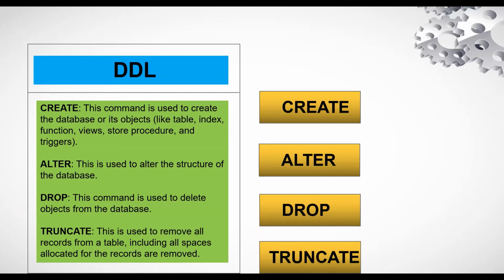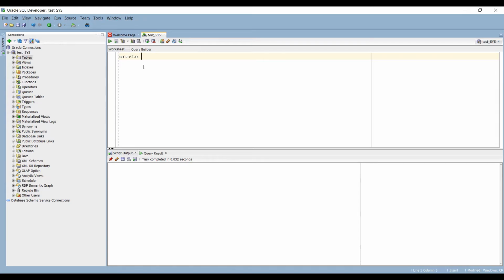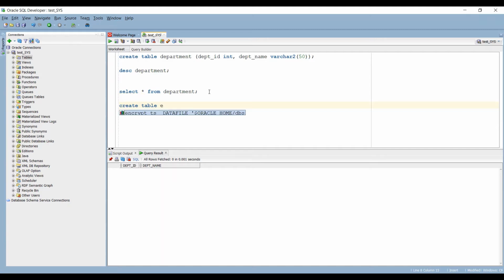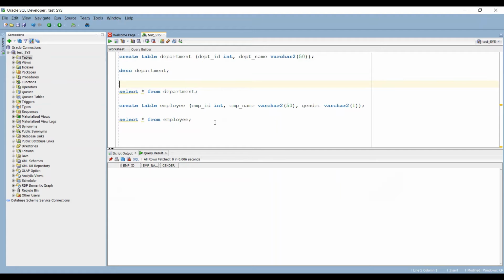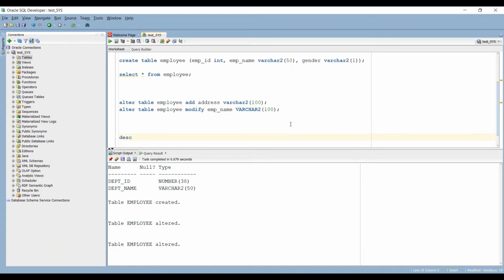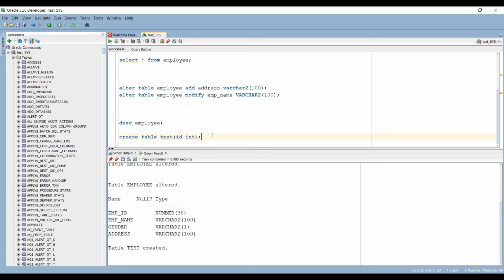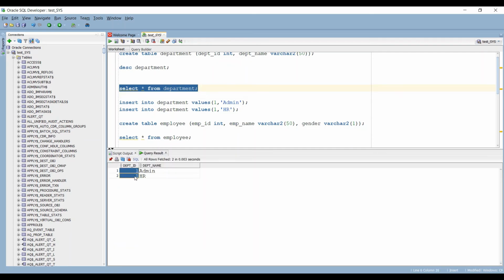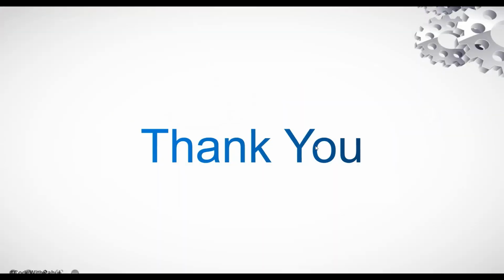DDL statements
In this video, I have explained DDL ( Data Definition Language) Commands in detail-
1. CREATE
2. ALTER
3. DROP
4. TRUNCATE

- CodeWithRahul

DDL Commands :-

--CREATE

create table department(dept_id int, dept_name varchar2(50));

--- To check whether table is created or not
desc department;  -- Display data types as well

create table employees(emp_id int, emp_name varchar2(50), gender varchar2(1));

create table test(test_id int);

-- ALTER
alter table employees add address varchar2(100);

alter table employees modify emp_name varchar2(100);

-- DROP
drop table test;

-- TRUNCATE

insert into department values(1,'Admin');
insert into department values(2,'HR');
insert into department values(3,'IT');
commit;

truncate table department;